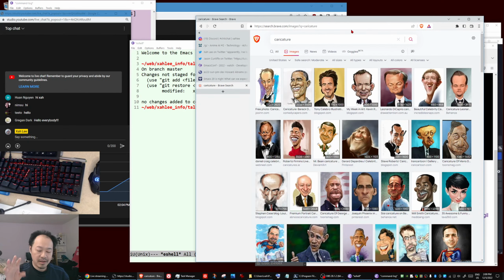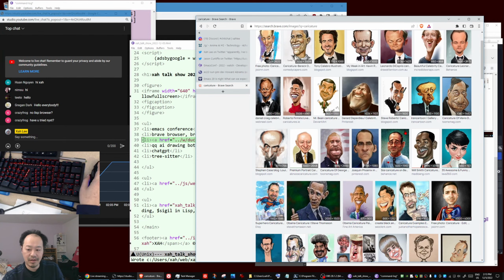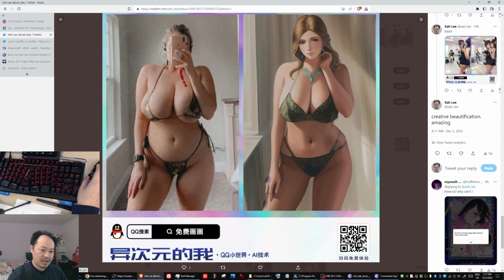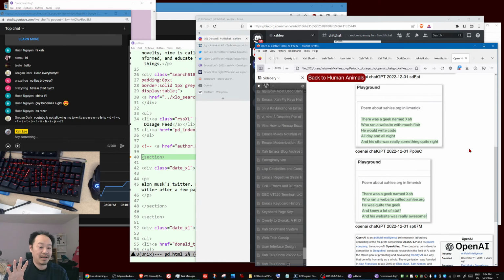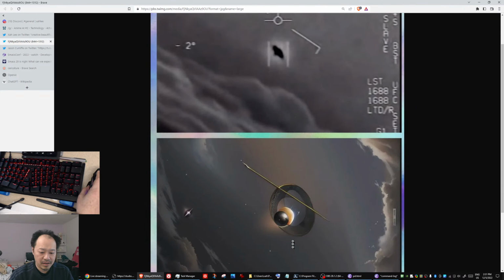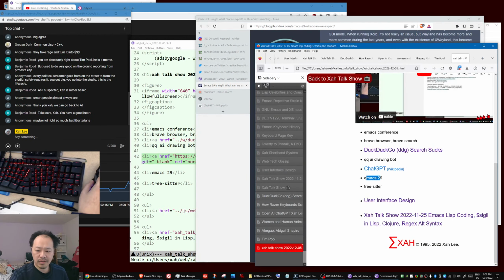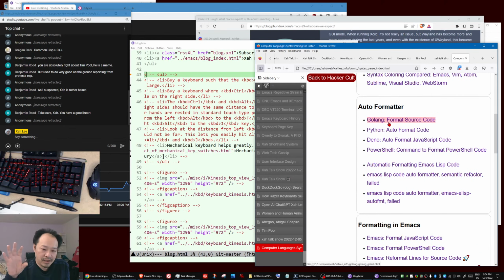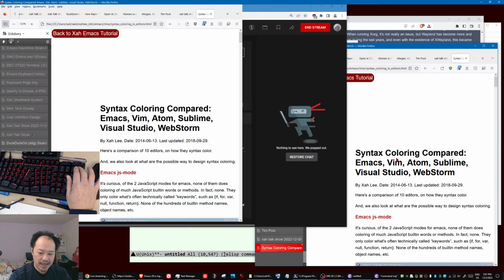Xah Talk Show 2022-12-05 DDG Search, QQ AI, openAI Poem, Tim Pool, Emacs 29, code formatting